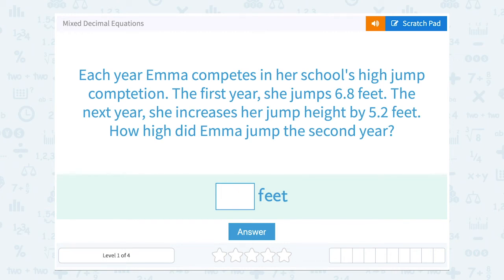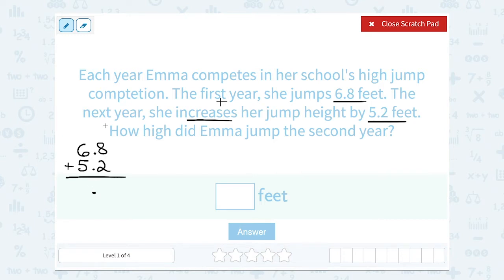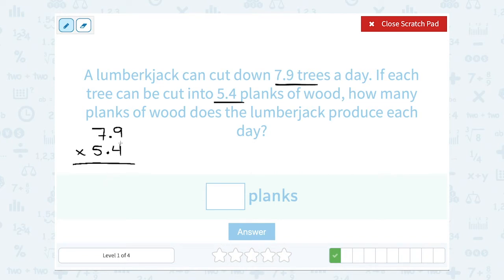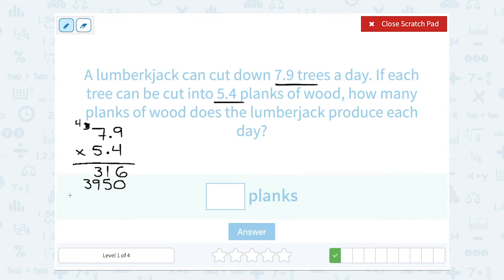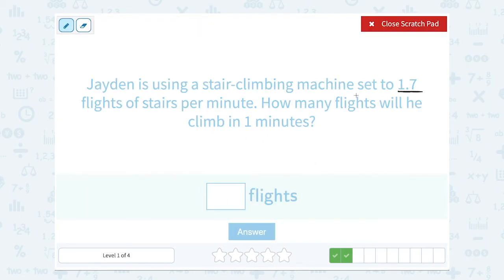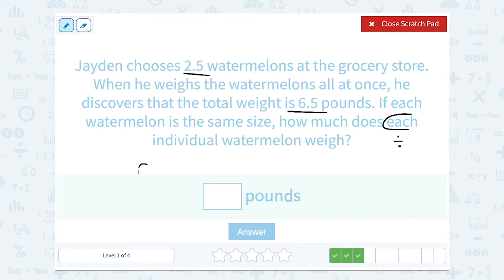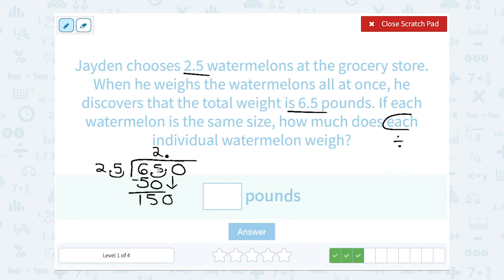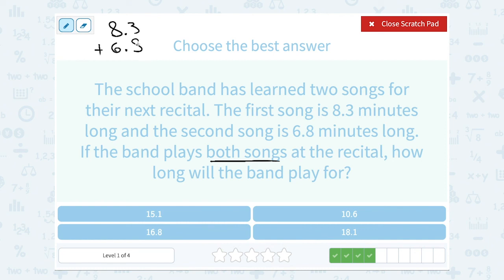5.64 Mixed Decimal Equations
Mixed Decimal Equations
Solve addition, subtraction, multiplication and division word problems with decimals.